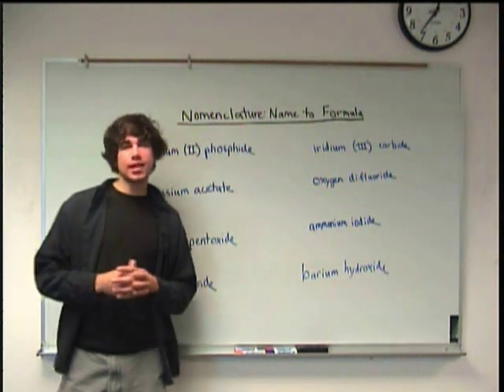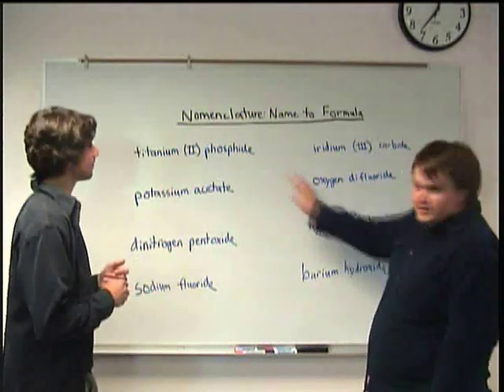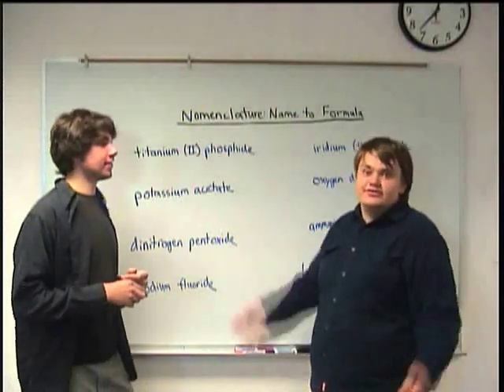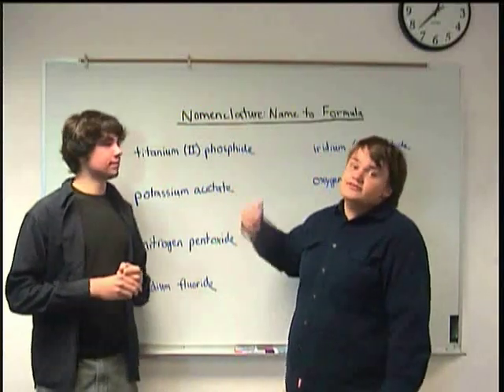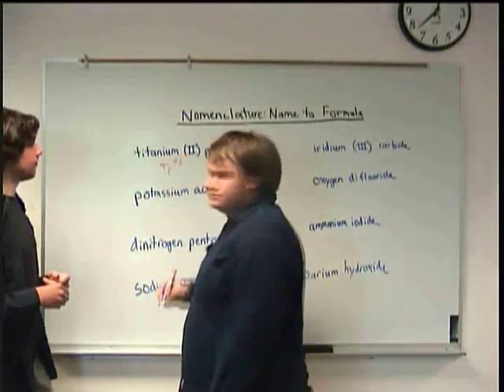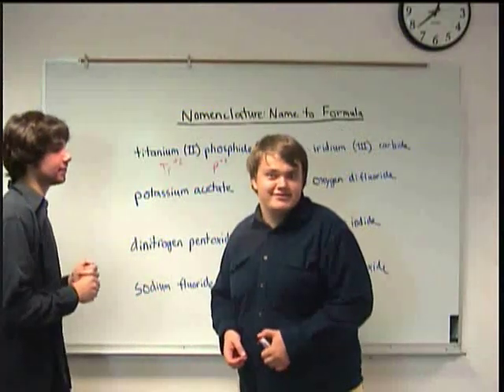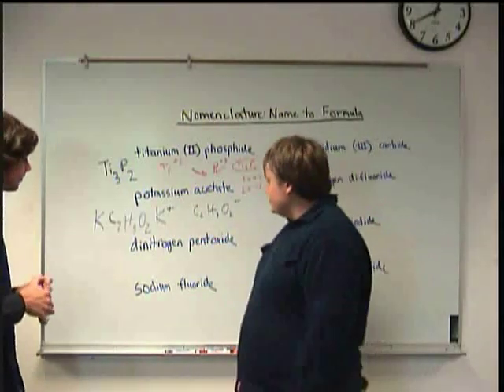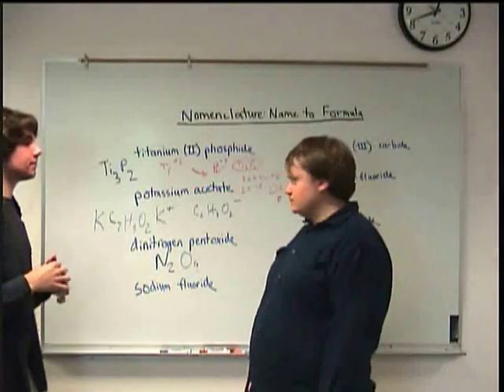Nomenclature Name to Formula Part One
Clark College Tutoring and Writing Center tutors Kevin Martin and Joey Smokey work through several examples of how to convert chemical names into formulas, including covalent, ionic, and transitional compounds.